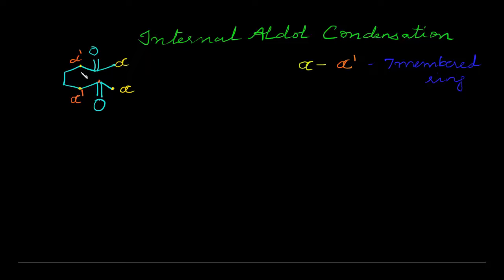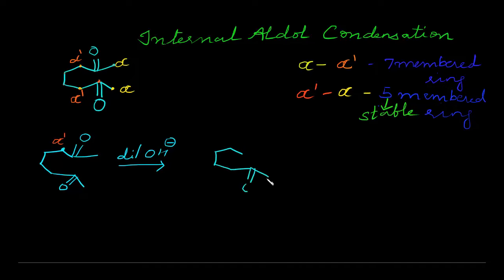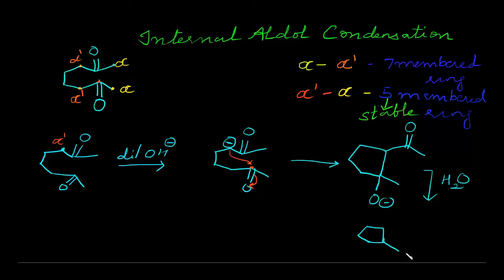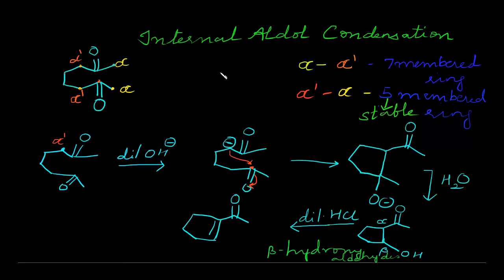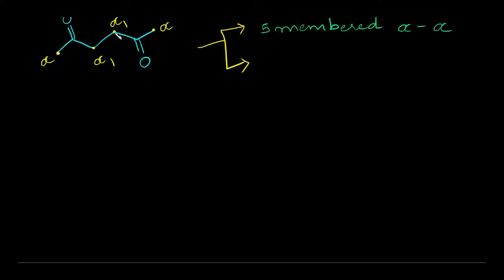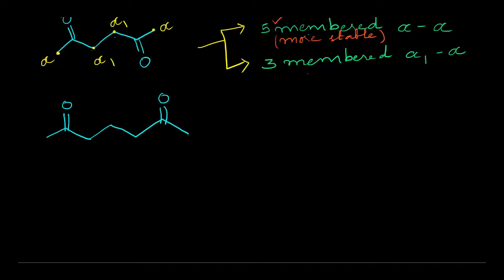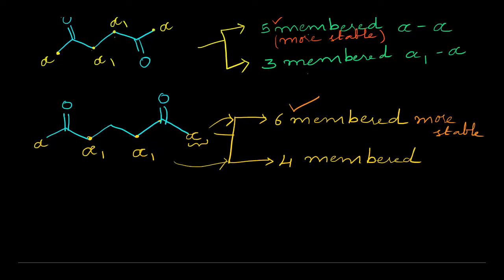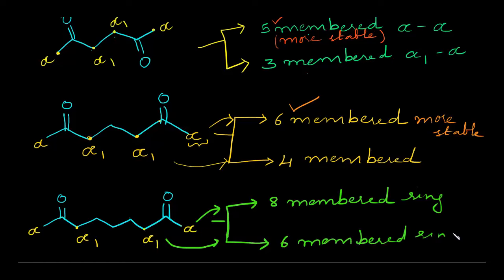aldol condensation organic chemistry aldehydes and ketones